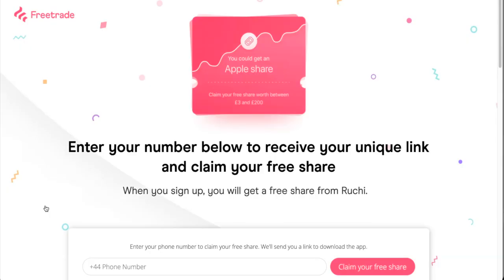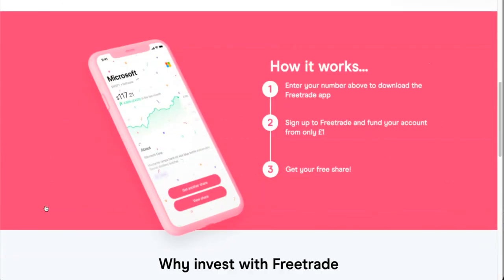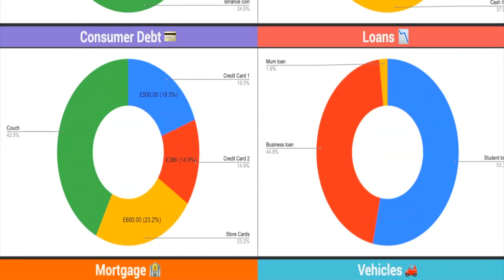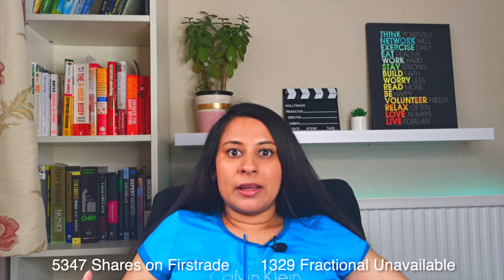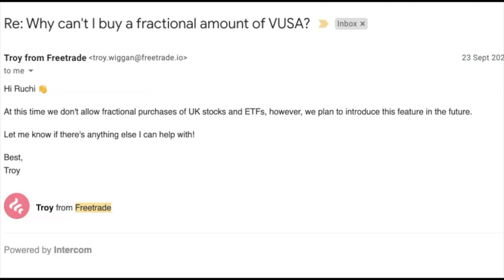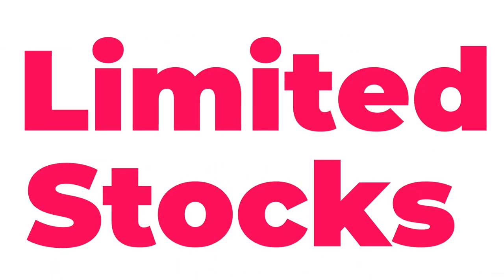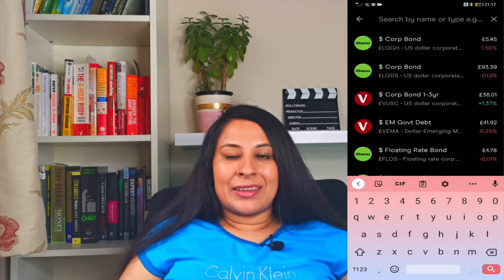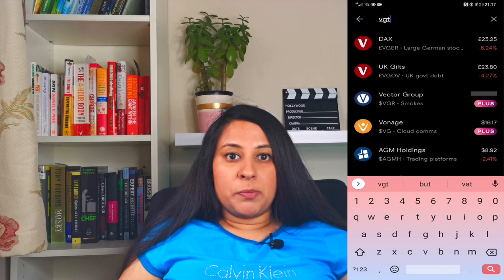7 Things I Wish I Knew Before I Signed Up To Freetrade | The Problem With UK App Free trade 2021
I wanted to update you on what it's like holding my portfolio with the UK app Freetrade. Freetrade has a lot of great features but there are also issues that bug me, here are 7 problems I wish I know before I signed up with Freetrade

Sign up to Freetrade and Fund your account and we'll both get a free share worth up to £200

Sign up to Coinbase and we'll both receive $10 in Bitcoin when you buy or sell your first $100

Time stamps
0.00 Intro
0.41 How to Get a Free Share
1.14 Quick overview
1.49 App only
3.06 Weird Trading Format
4.28 Sometimes Fractional
5.13 Limited Stocks
5.52 FX Fee
6.59 The Paywall
8.19 No Phone Support
9.25 Missing Features